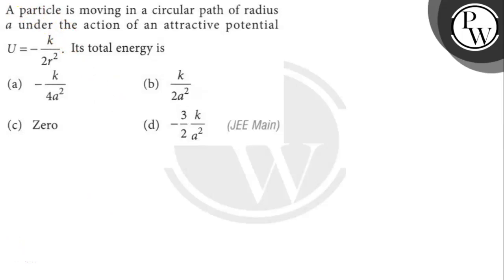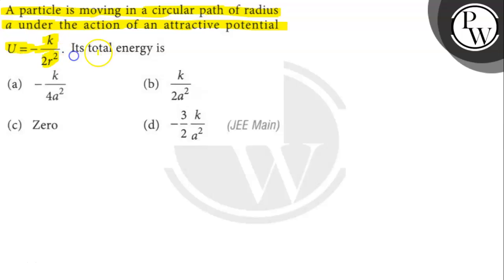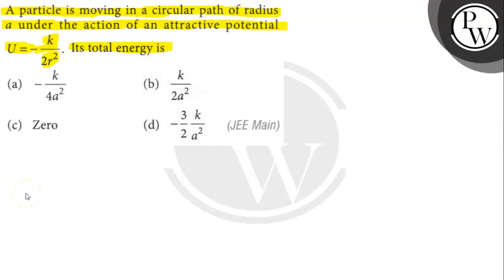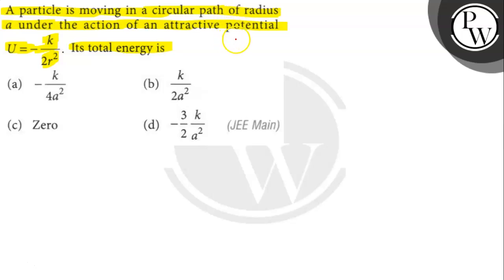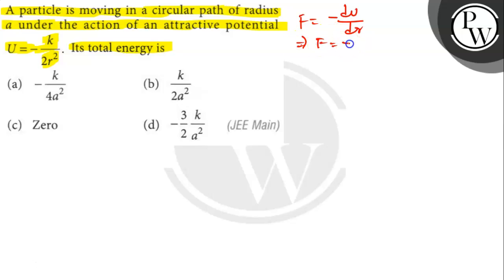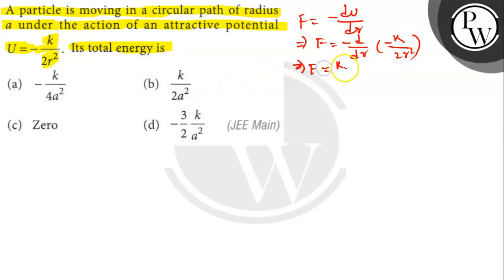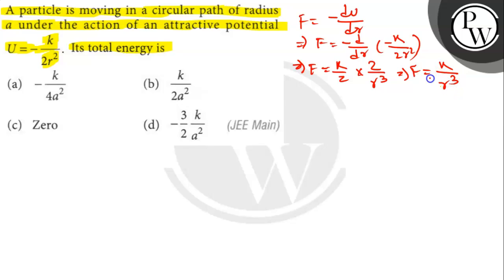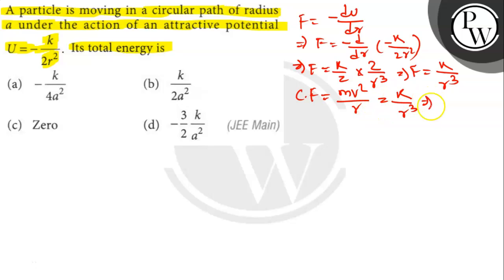A particle is moving in a circular path of radius a under the action of an attractive potential U...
A particle is moving in a circular path of radius a under the action of an attractive potential U=-k/2 r^2. Its total energy is
(a) -k/4 a^2
(b) k/2 a^2
(d) -3/2k/a^2